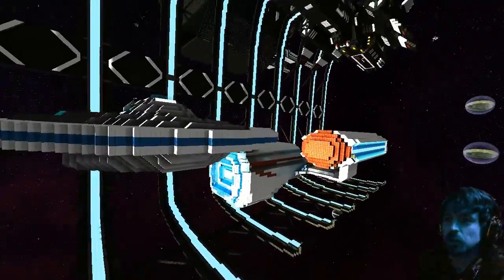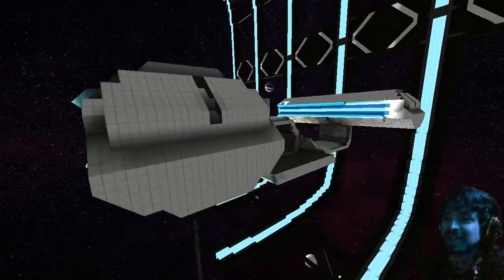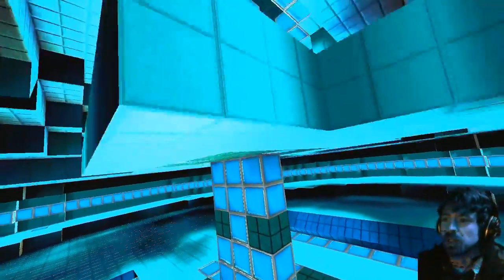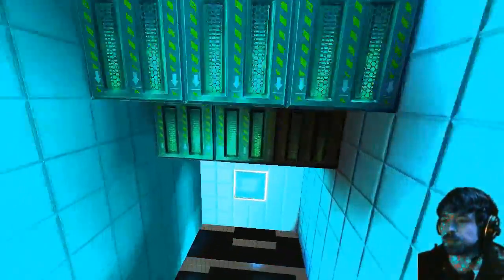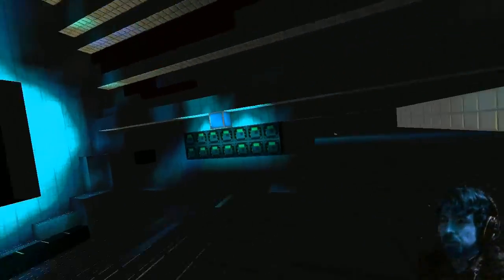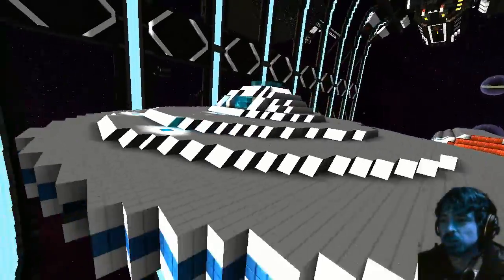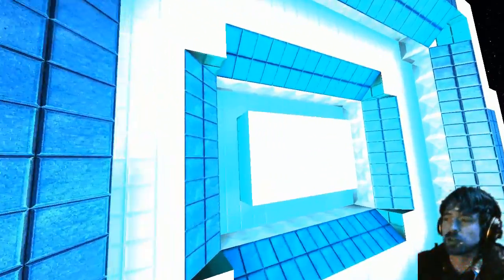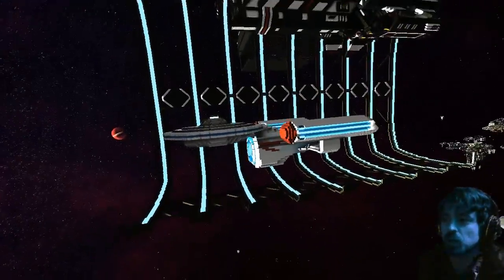Starmade Ep758: Tominoprise C is complete!